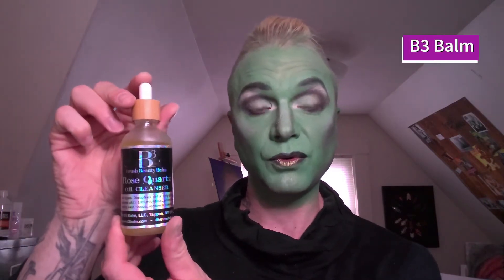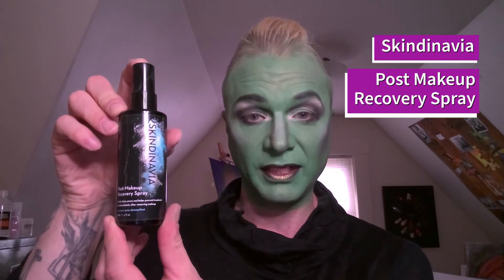Makeup Removal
I thought I'd share a bonus video with you of my routine and the products I use for makeup removal.  My skin wouldn't survive without them!

Skindinavia: The Makeup Remover Spray and Post Makeup Recovery Spray
Alcone: Makeup Remover Wipes
B3 Balm: Rose Quarts Oil Cleanser, Hydrating Facial Moisturizer and Nourishing Under Eye Cream